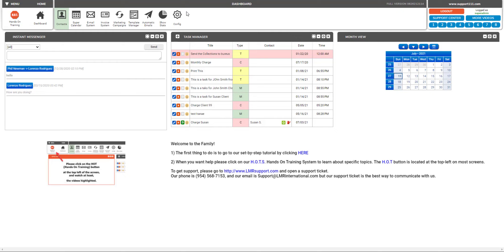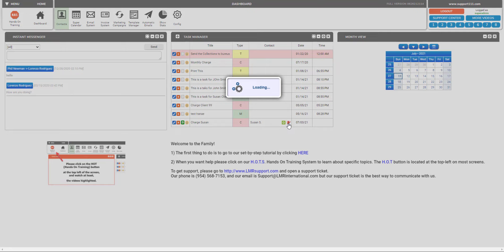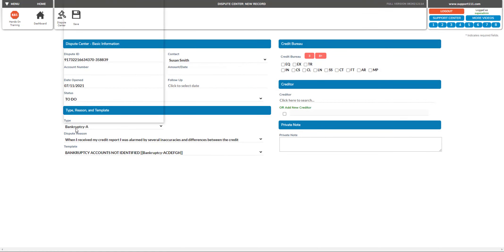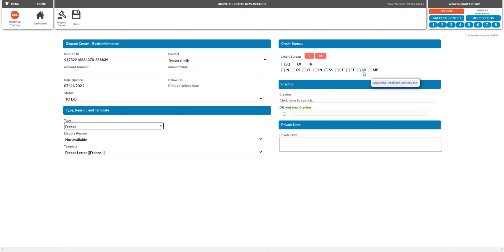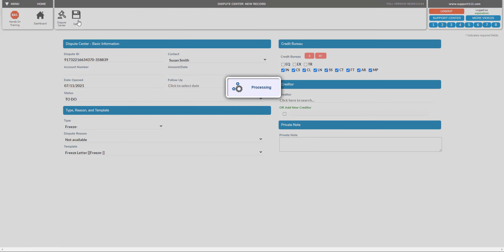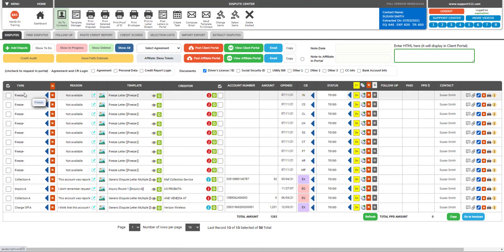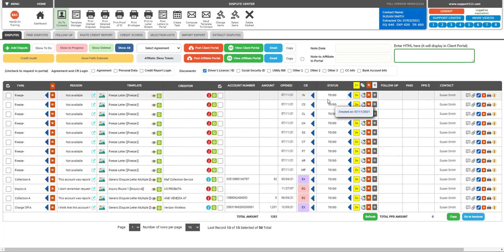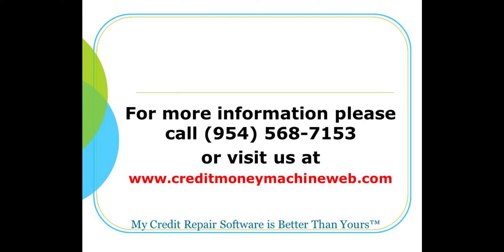How to create Freeze Letters in Credit Money Machine Web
Check the link to find out more about How to create Freeze Letters in Credit Money Machine Web.

How to create Freeze Letters in Credit Money Machine Web  however is an subject that I know something about. This video for that reason should be relevant and of interest to you.
Our YouTube channel has various other related videos concerning How to create Freeze Letters in Credit Money Machine Web.
Have I responded to all of your questions about How to create Freeze Letters in Credit Money Machine Web?